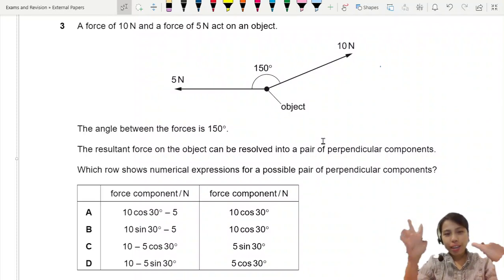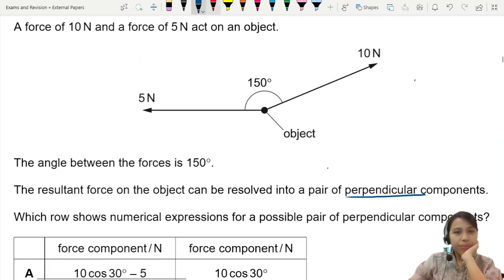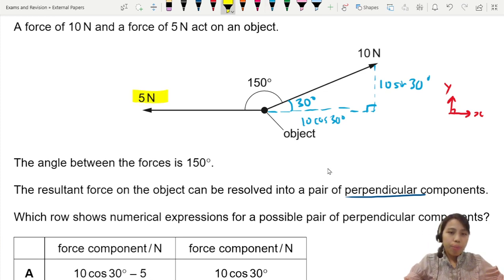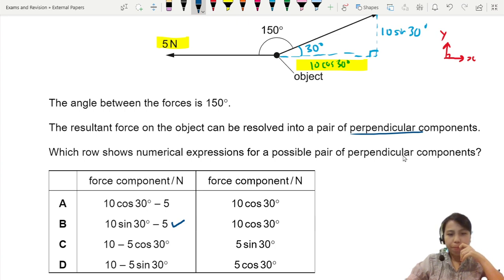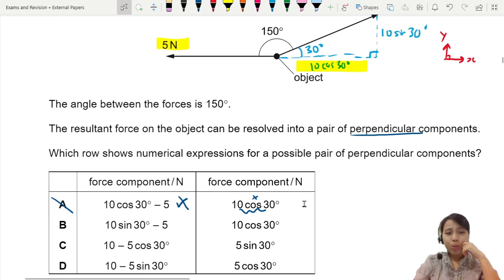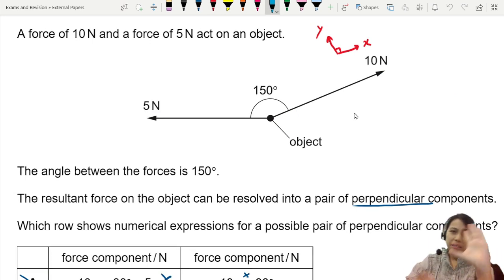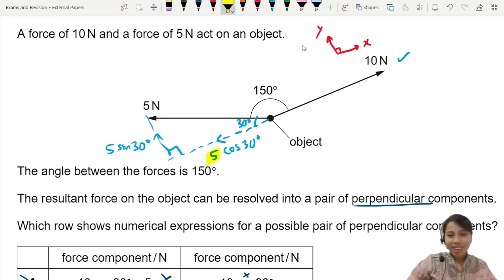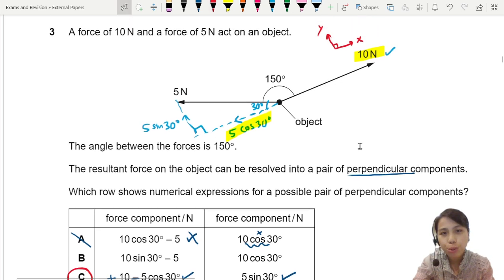MJ21 P11 Q3 Resultant Perpendicular Components | May/June 2021 | CAIE A level 9702 Physics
9702/11/M/J/21

9702_s21_qp11